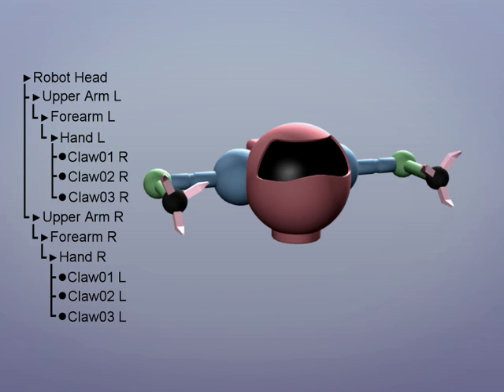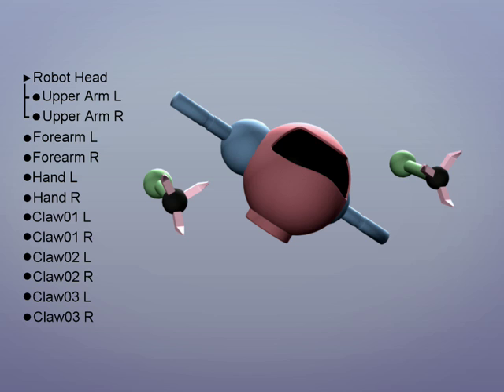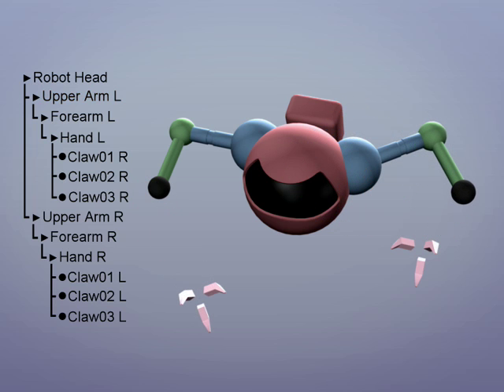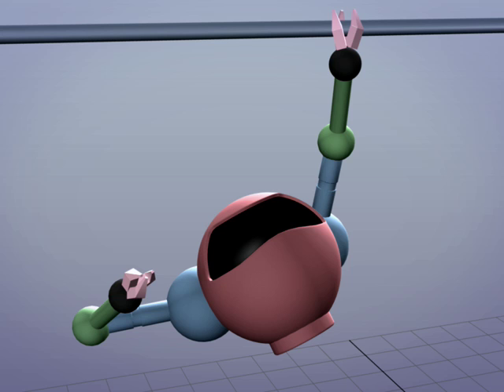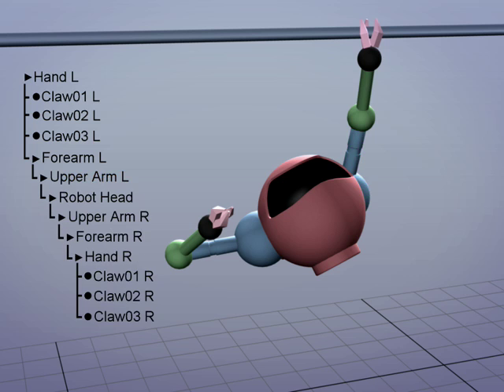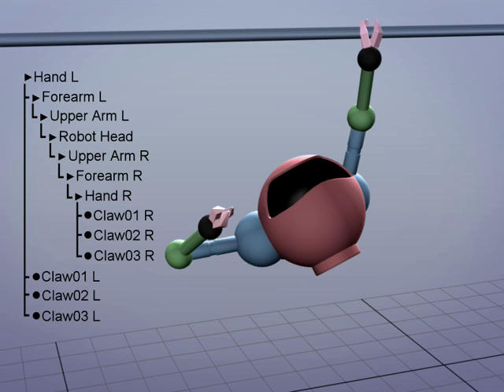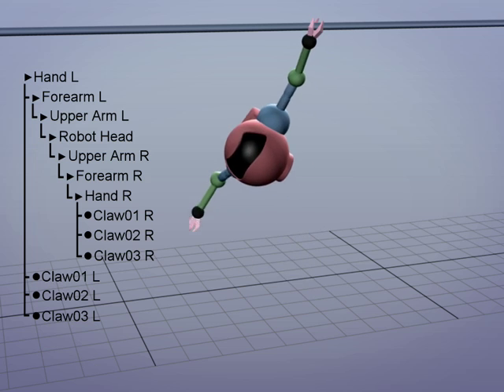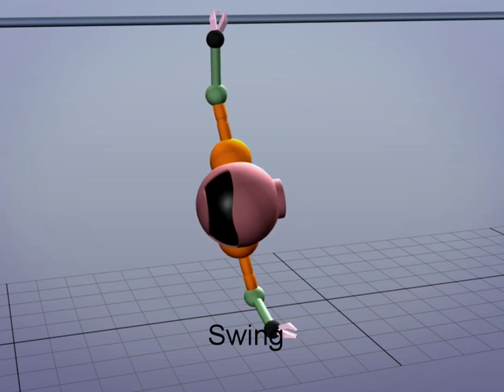Hierarchies: Building A Robot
Here we take the concept of hierachies to create a rig for this hover robot. Here we see the rig in action in two different scenarios, flying and swinging.

This video is a high quality training video from The Guerrilla CG Project ( guerrillacg.org ) a non for profit organisation dedicated to teaching the fundamentals of computer graphics.

For more information about Computer Graphics and higher quality videos visit The Guerrilla CG Project guerrillacg.org.